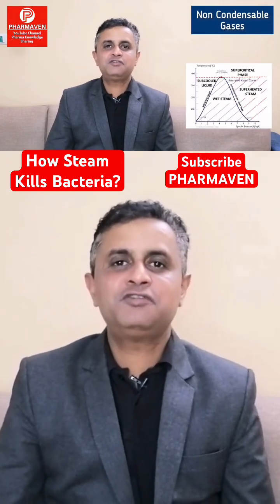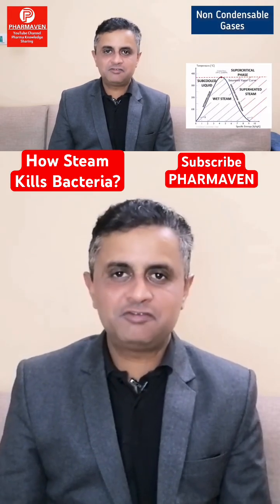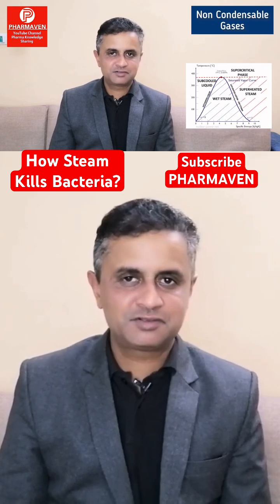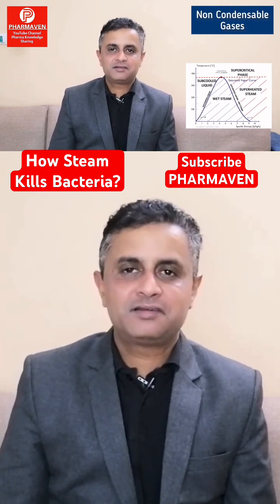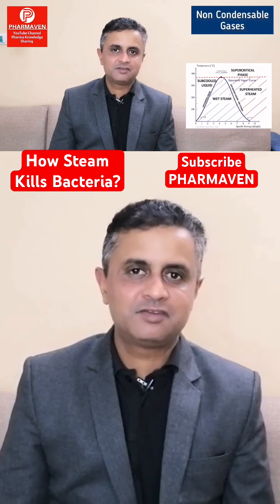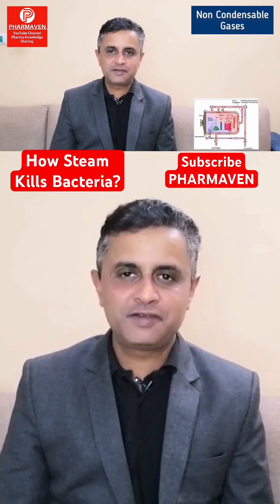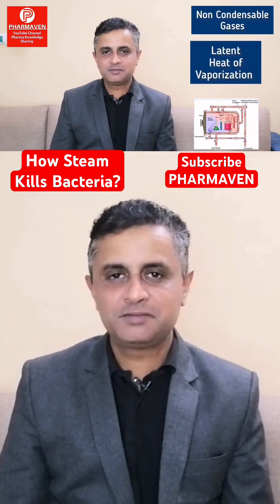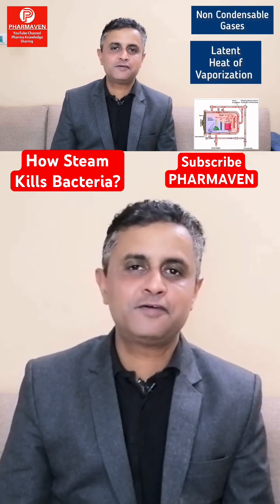How Steam Kills Bacteria? @PHARMAVEN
Steam Quality in Steam Sterilization
What is Non Condensable Gases?
What is Superheated Steam?
What is Dryness Value?

Terminal Sterilization of Products sterilization autoclave aseptic ‎@PHARMAVEN

Why Air Removal not required in Terminal Sterilization?
How To Develop Terminal Sterilization Cycle?
Why Vacuum not required in Terminal Sterilization?
What is D Value?
What is F0 Value based Sterilization Cycle?

Why Air Removal is Required in Autoclave?
How to calculate F0 Value?
What is Overkill Cycle in Steam Sterilization?